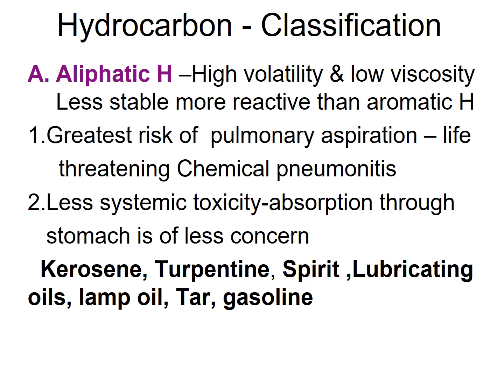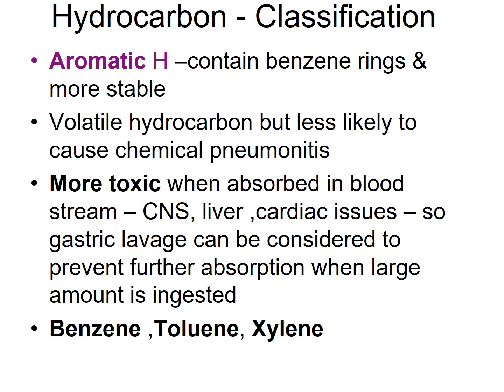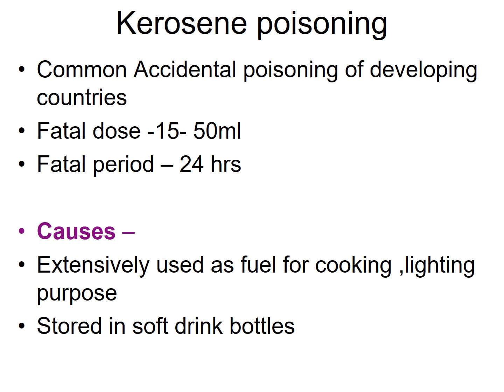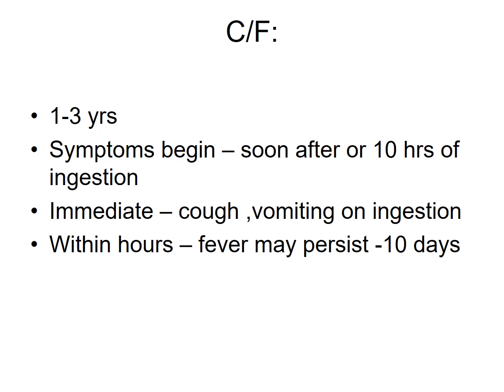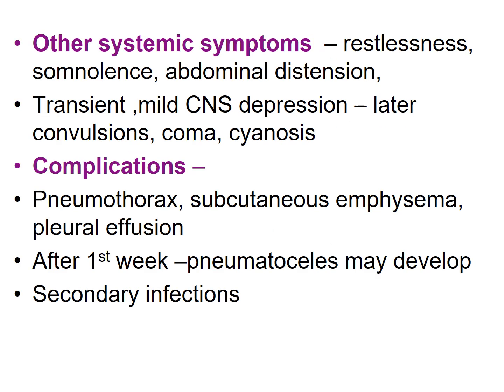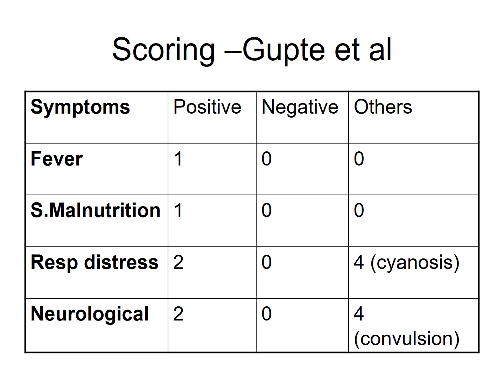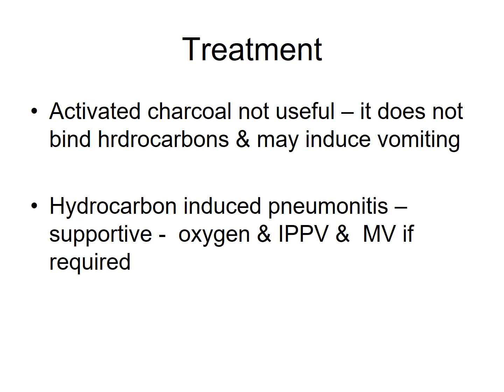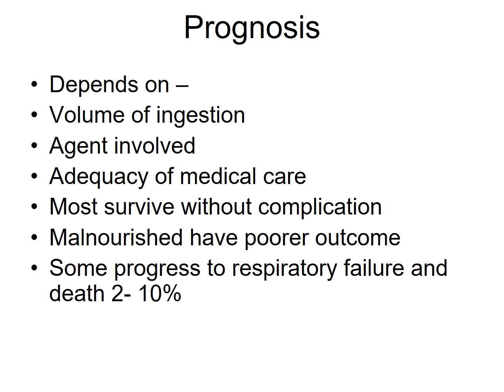Kerosene poisoning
this video describes kerosene poisoning in children